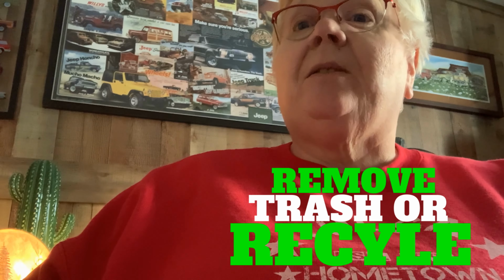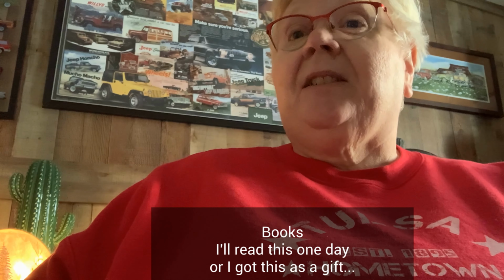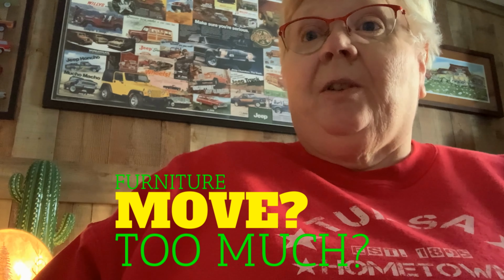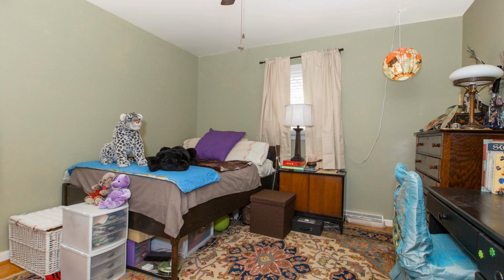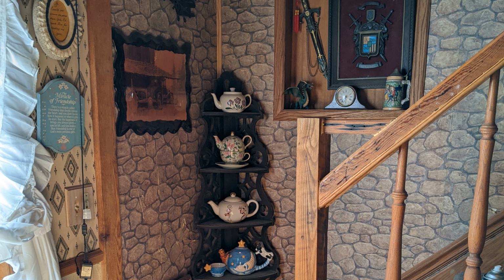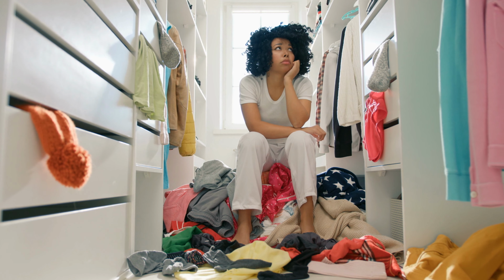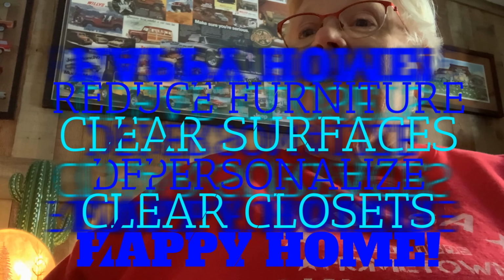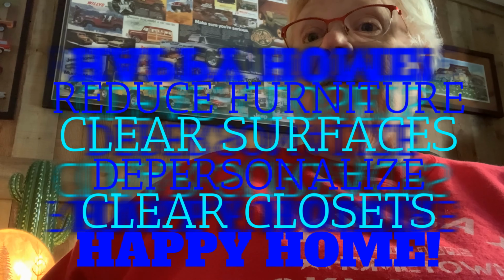5 Things to Declutter Before Listing Your Home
Don't stress out about what you need to do before you list your home.  This video offers simple solutions that should make life easier for you both now and when you move.

It's also helpful in making your home more comfortable for YOU!  You'll feel better.

Let's get started.  Check out other downsizing videos in the downsizing playlist.  Comment for a free downsizing checklist.